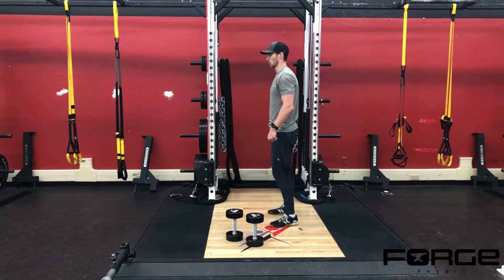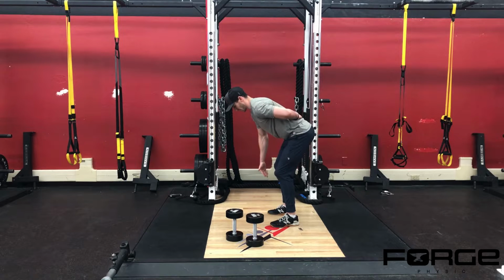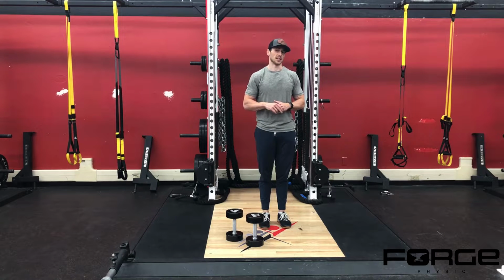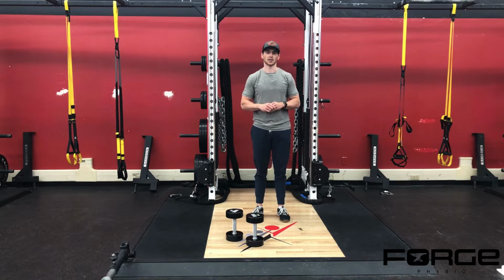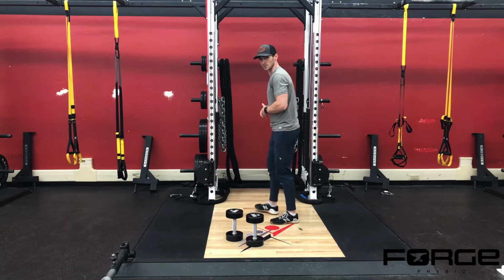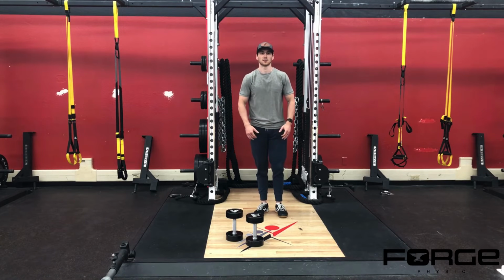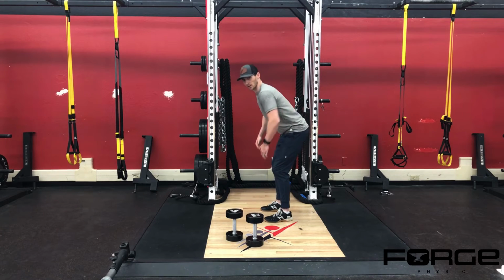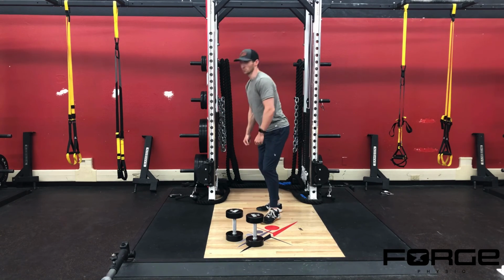DB Bent Over Row